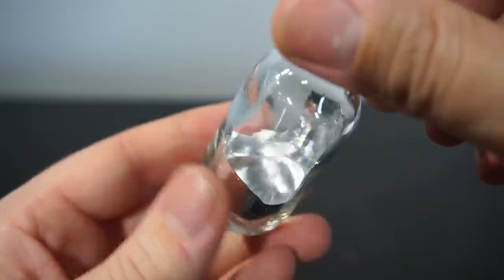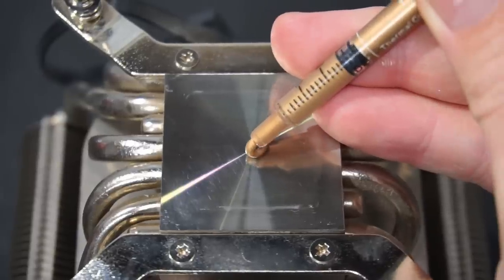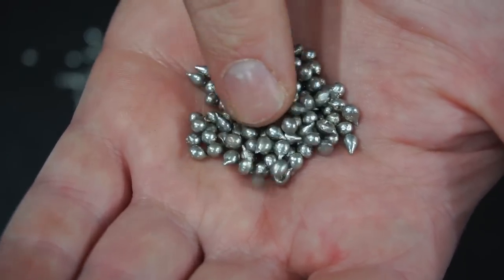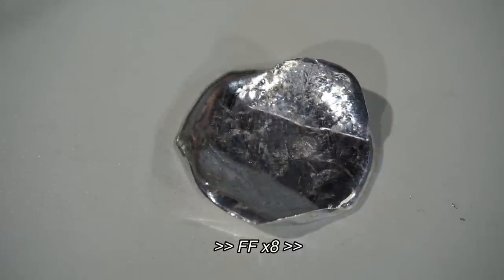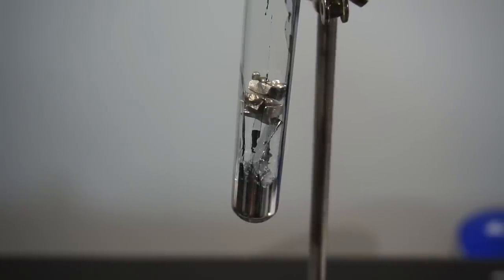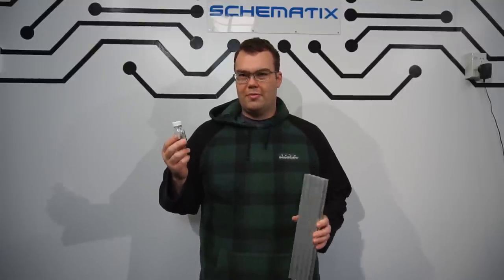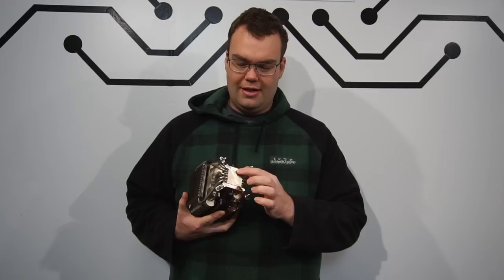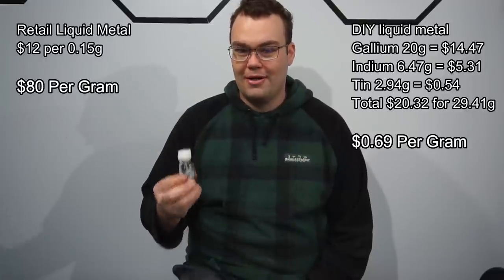Making Liquid Metal Thermal Compound (Save $$$)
Making Liquid metal is really simple and it's MUCH cheaper to make compared to buying. All the metals are easily available to buy online.

Tools for the job:
Blow torch
Digital scales (0.01g  or higher resolution)
Glass test tube

Metals:
20g Gallium
6.47g Indium
2.94g Tin

The recipe I'm using to make this liquid metal is 68% Ga, 22% In, 10% Sn by weight. This works out for every gram of Gallium you need 0.3235g of Indium And 0.1470g of Tin

- Schematix -